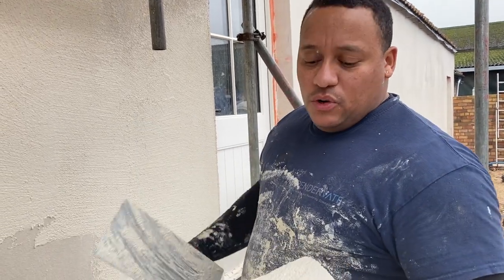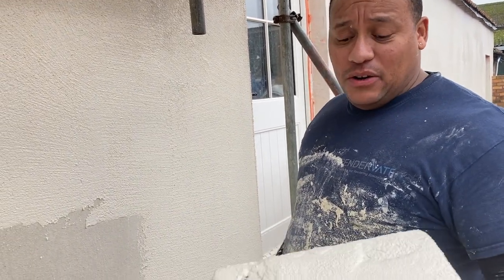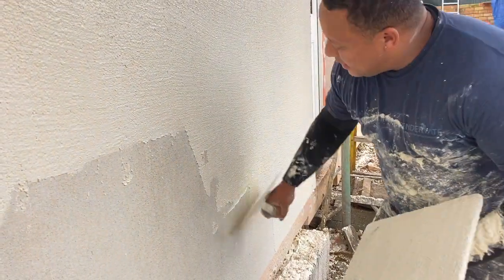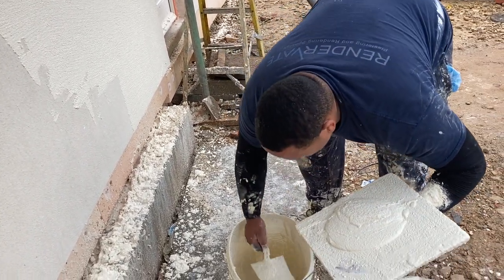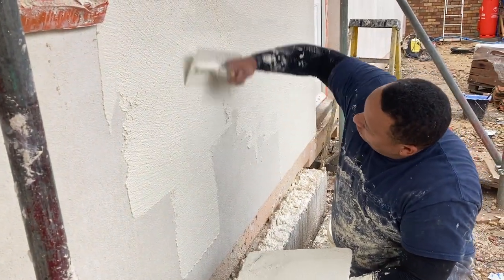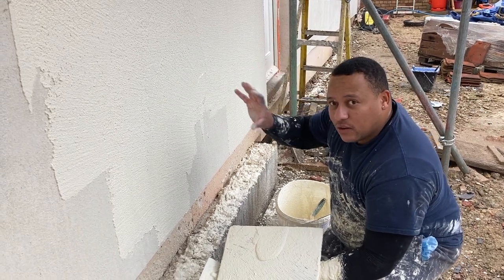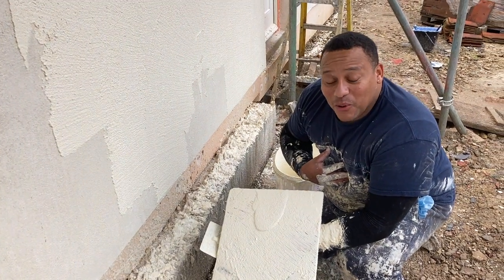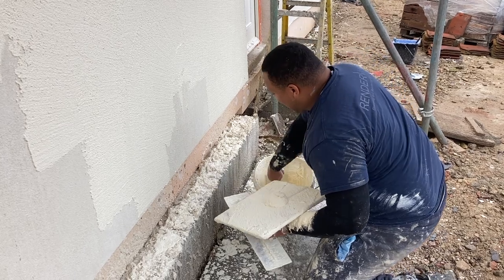How to Apply thincoat render by hand!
short and sweet how i apply thincoat render to houses!

Interested in our services? Get in touch!